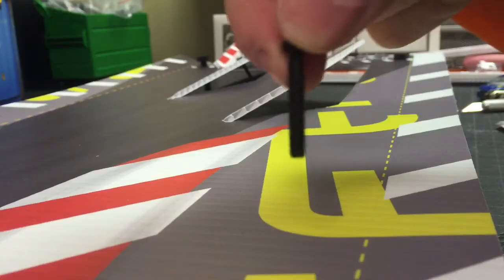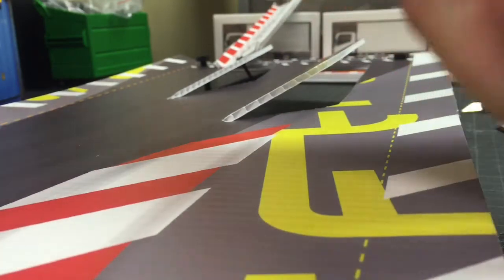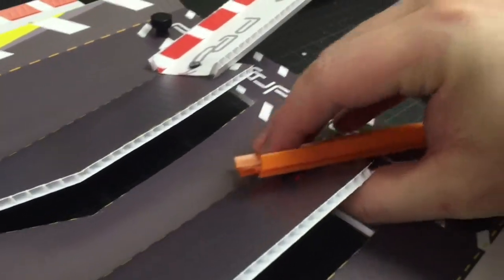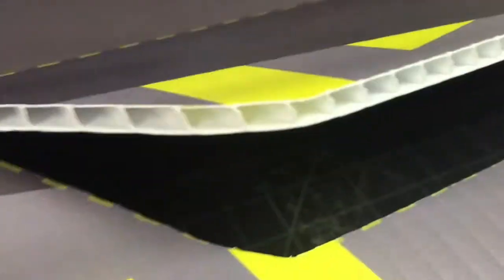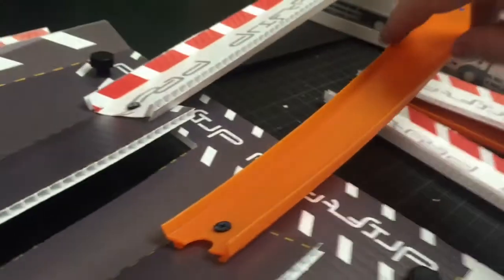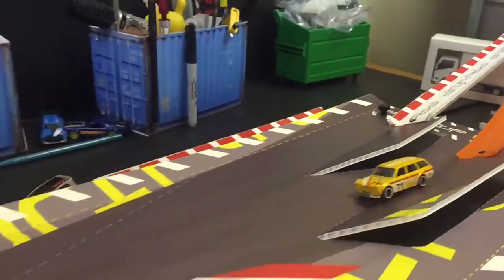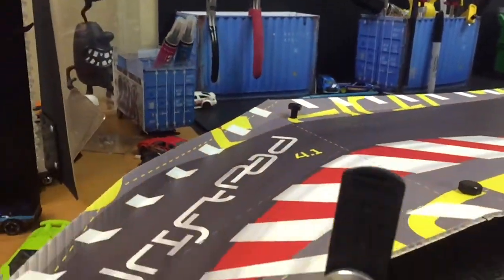Driftpad 4.1 Now Shipping With Hardware Update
Also note about Hot Wheels FTE wheels